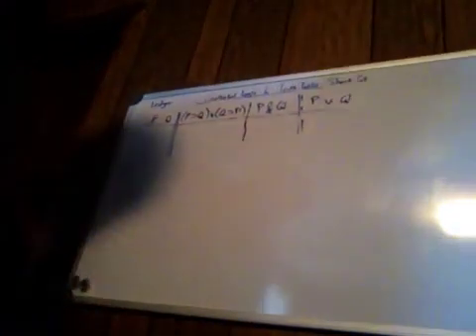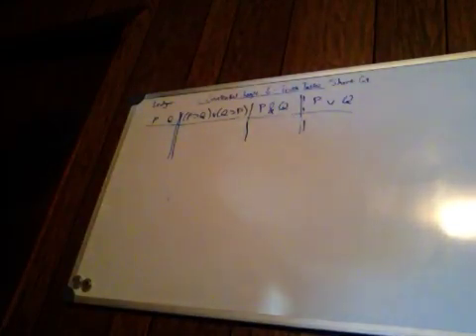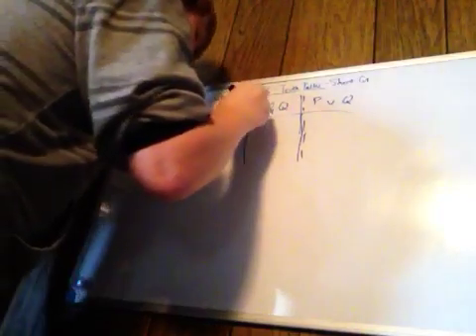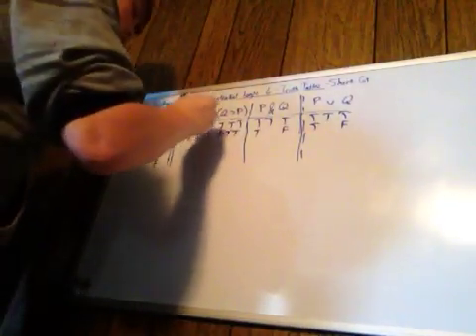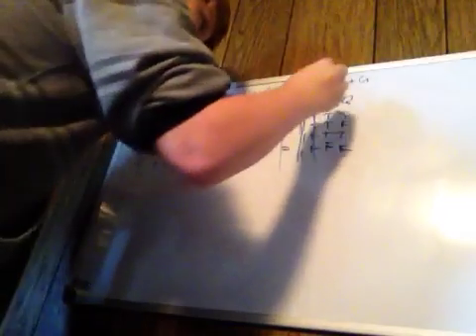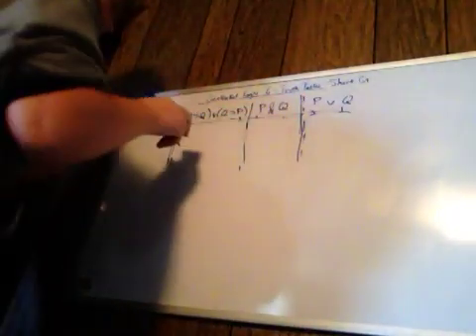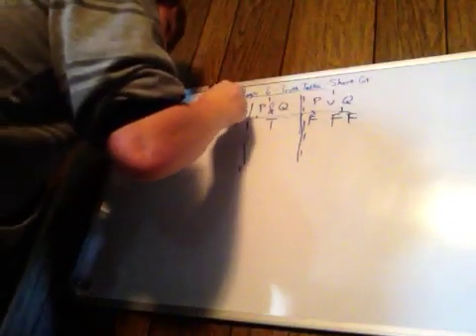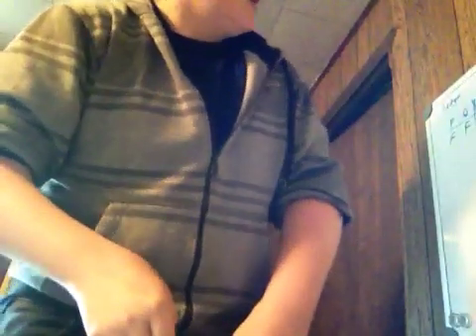Sentential Logic (6): Short Cut Truth Tables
discussion about how to a short cut truth table